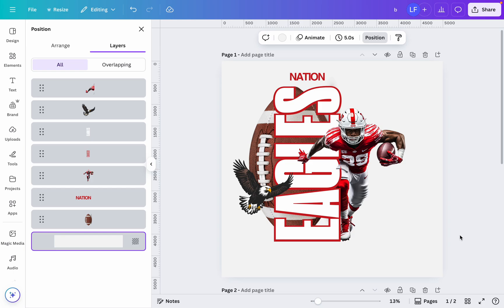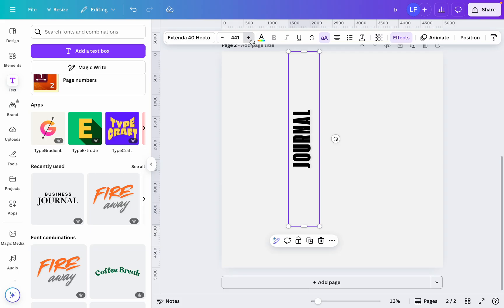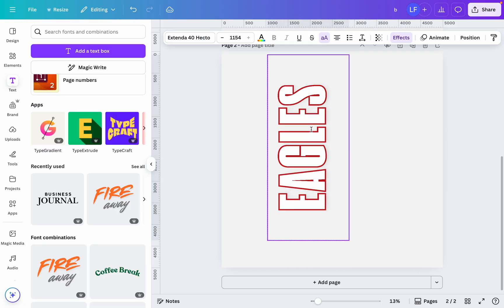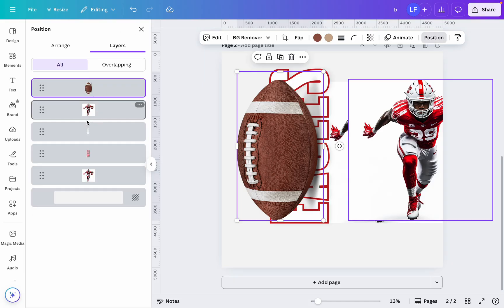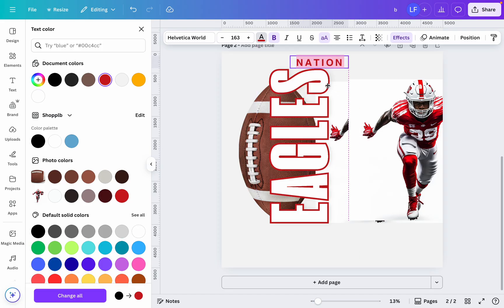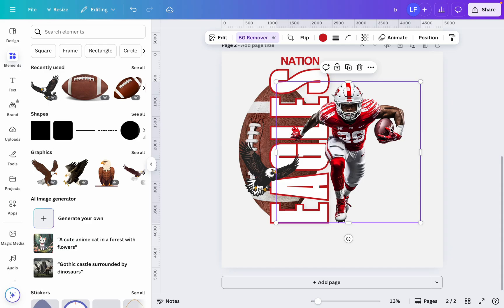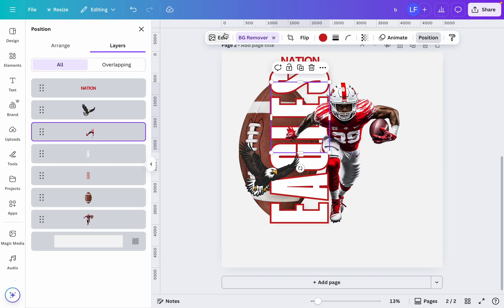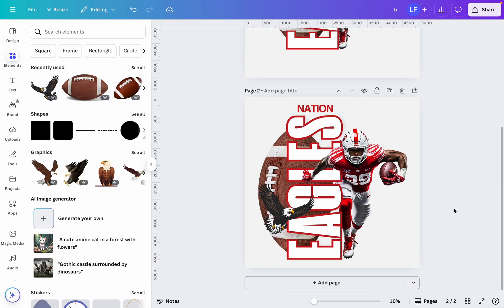How to Design a Quick Football Shirt in Canva | Beginner Friendly Tutorial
Ready to create a football shirt design in just minutes? 🏈 In this beginner-friendly tutorial, I’ll walk you step-by-step through how to design a quick and easy football shirt using Canva. No graphic design experience needed!
👉 Perfect for game day shirts, sports events, or even starting your own custom t-shirt business.
✨ What you’ll learn in this video:
How to set up your Canva design for a t-shirt
Simple text and graphic tricks to make your design stand out
Easy tips for adding team names, mascots, or logos
How to create a bold, professional look in minutes
By the end of this tutorial, you’ll be ready to design your very own football shirt like a pro!